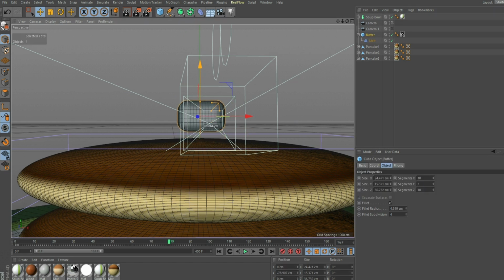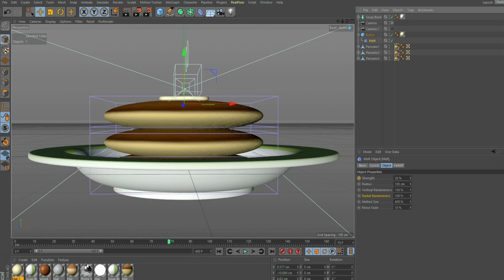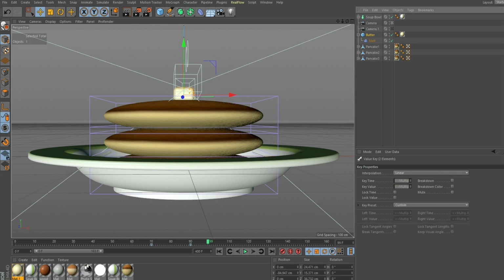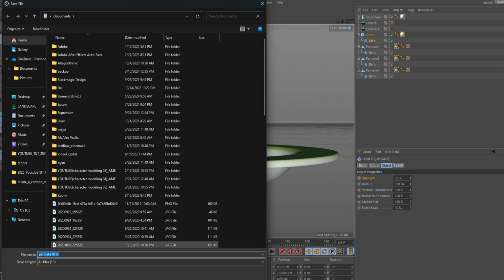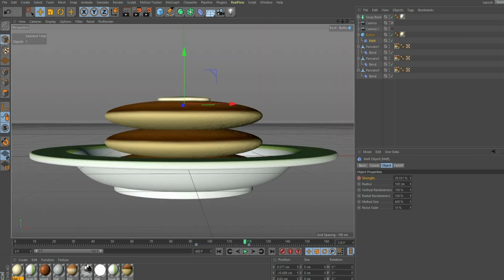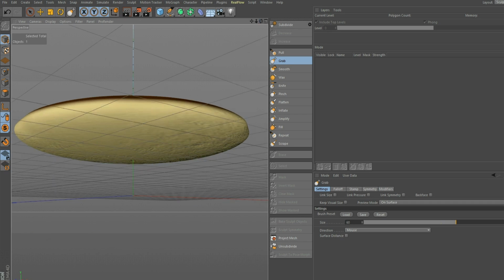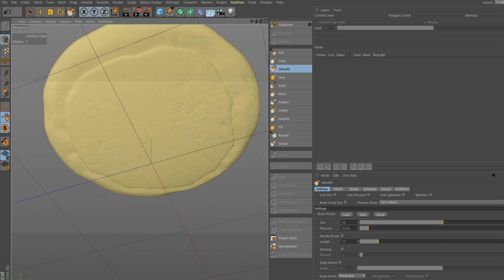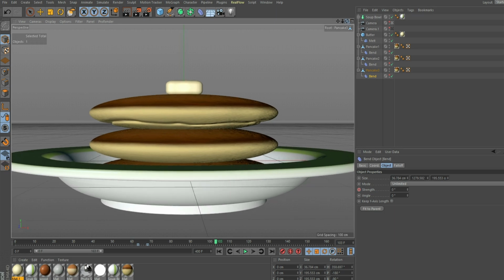C4D PANCAKE with SYRUP modeling and simulation TUTORIAL part3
In this tutorial, will learn how to model, texture, and animate a pancake, as well as RealFlow to a liquid pouring simulation.